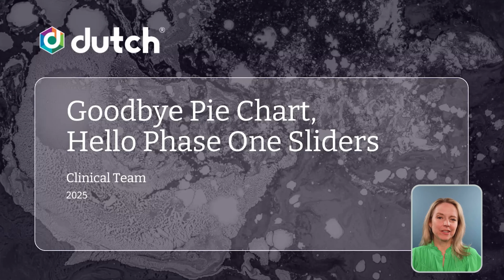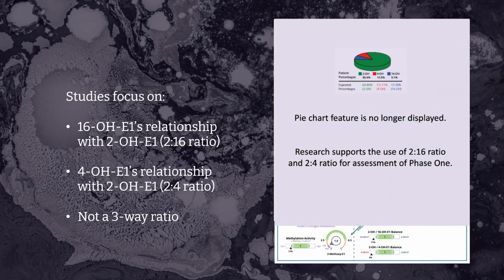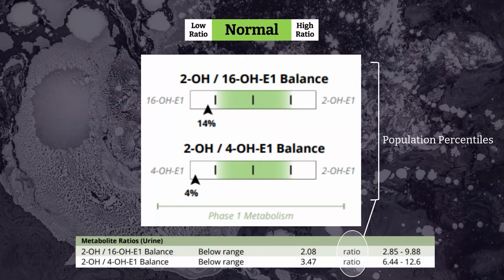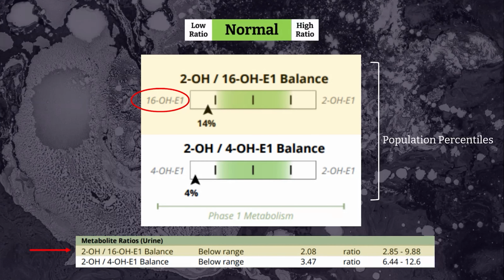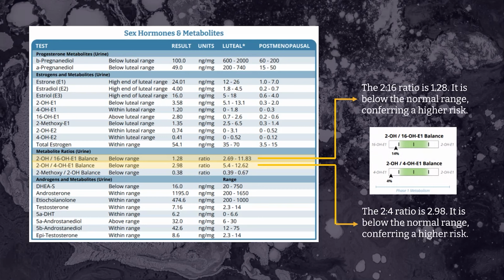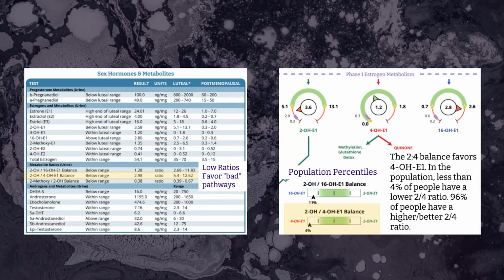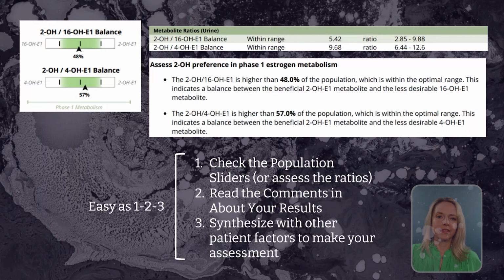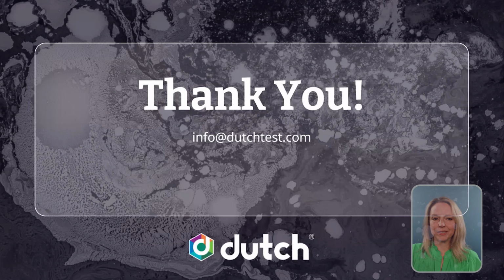Goodbye Pie Chart, Hello Phase One Sliders | The DUTCH Test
The updated DUTCH Report is saying goodbye to our Phase 1 Estrogen Metabolism pie chart. This element has been part of the DUTCH Test since 2013, but we have developed new slider bars to better showcase the ratios between the estrogen pathways.

Dr. Allison Smith, Clinical Team Manager at Precision Analytical, Inc., explains why the Phase 1 Estrogen Metabolism pie chart is retiring and how our Phase One Sliders will be replacing it.